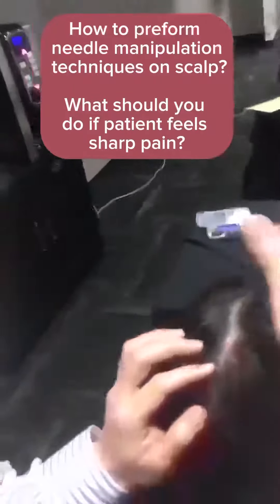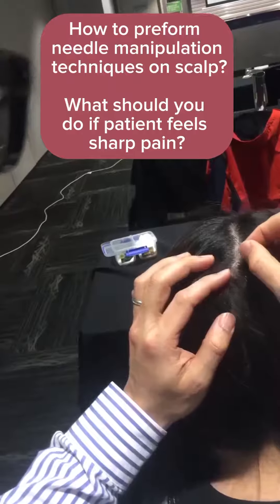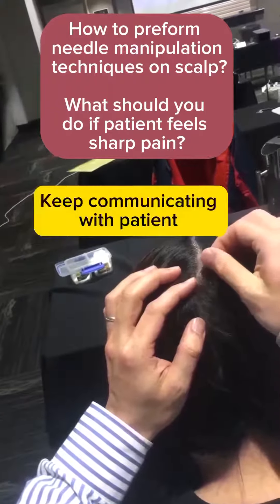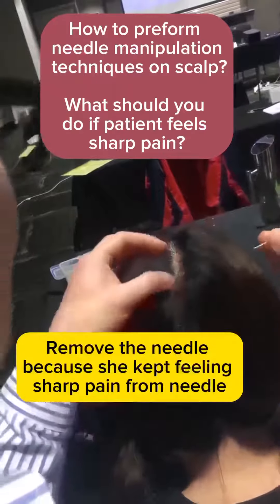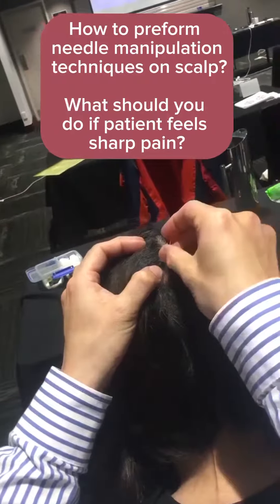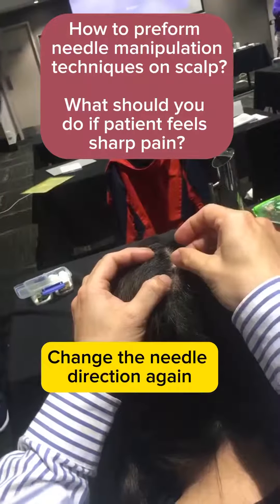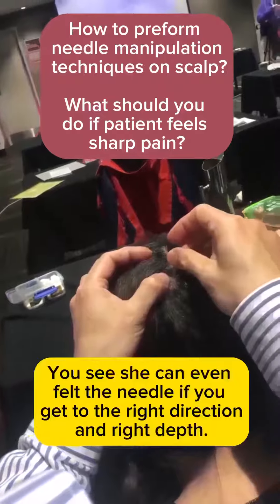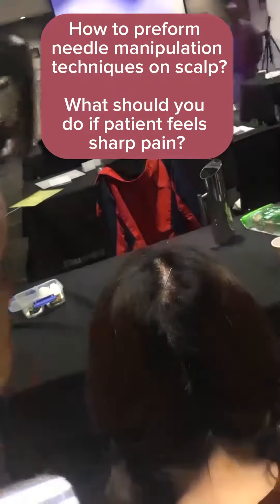How to preform needle manipulation techniques on scalp? What should you do if patient feels sharp p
How to preform needle manipulation techniques on scalp?

What should you do if patient feels sharp pain while scalp acupuncture ?

The workshop of New Balance Method Acupuncture will host in the following countries

Pulse Balance Acupuncture workshop will be in London in April 2024.